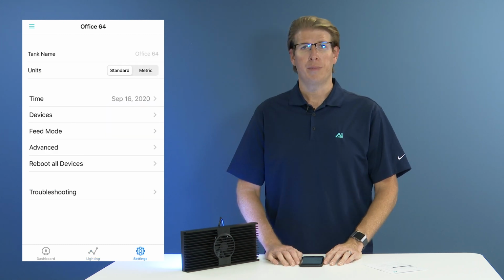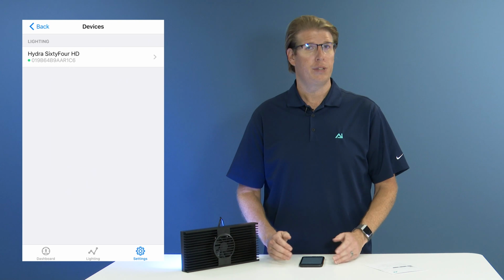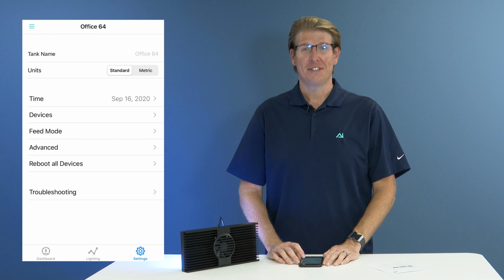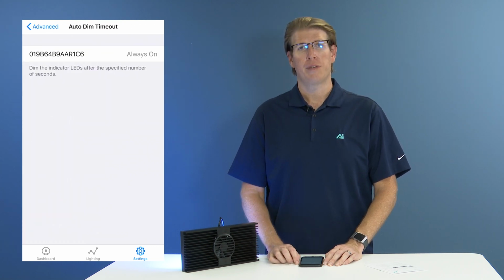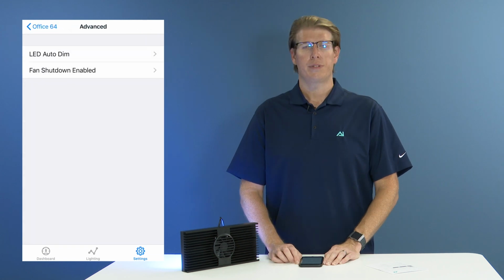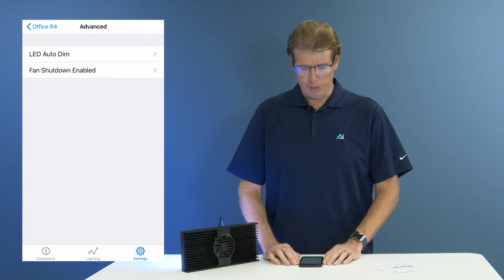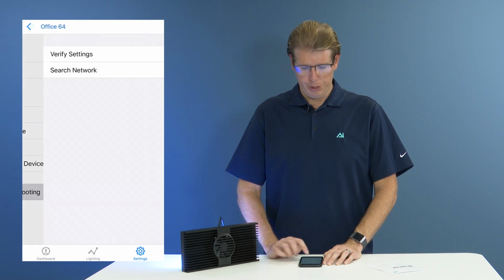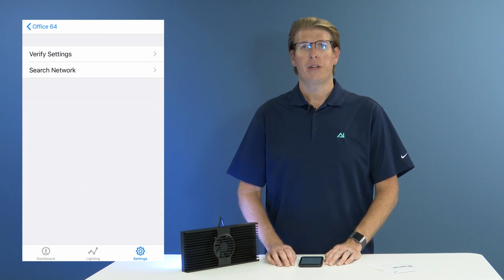AI Light: Using the Settings tab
This video will provide insight on using the settings tab with AI Lights (16/32/64 series)